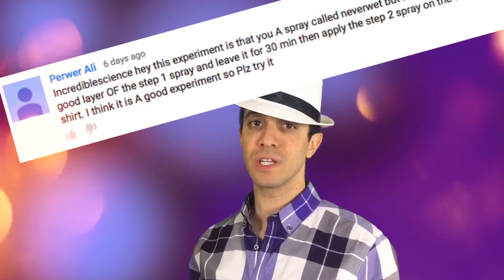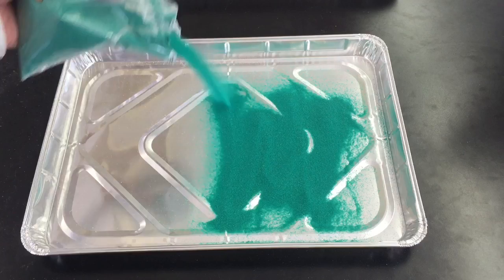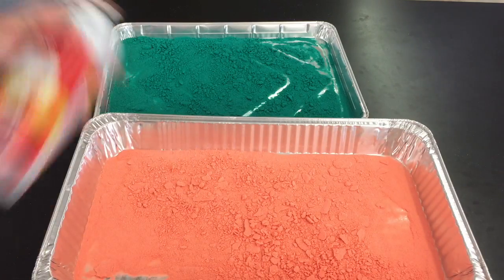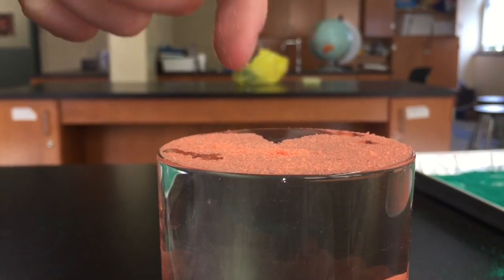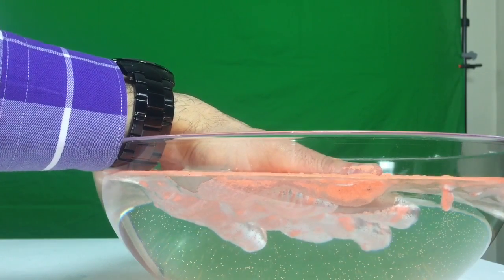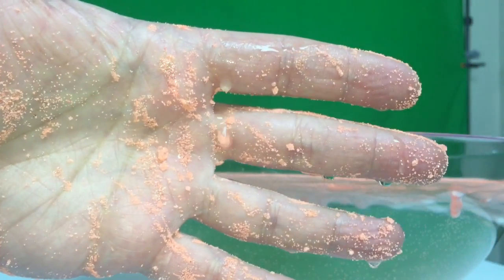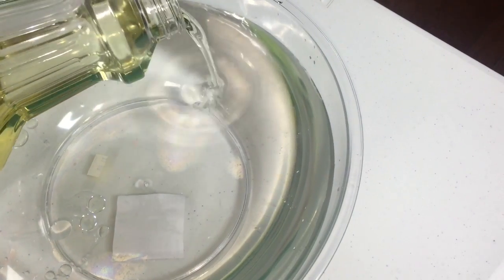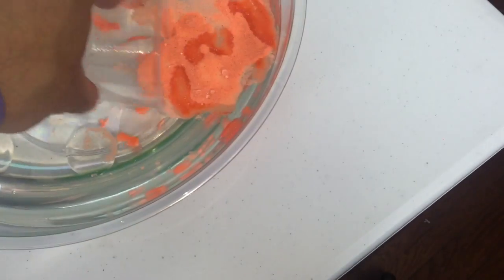How to Make Waterproof Sand (Hydrophobic Polymer)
Make waterproof sand easily! All you need is Scotch Guard and some sand!